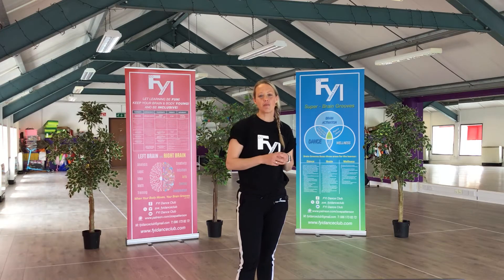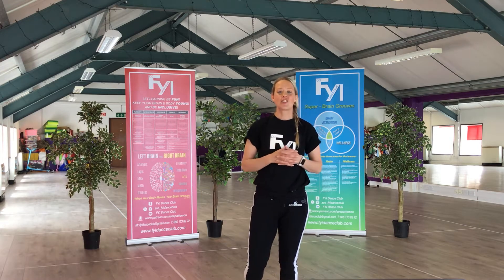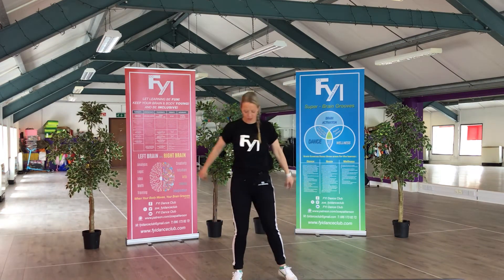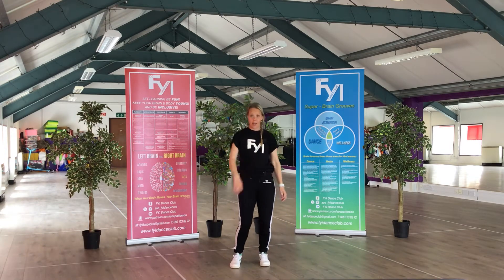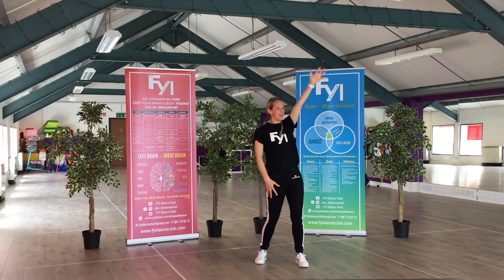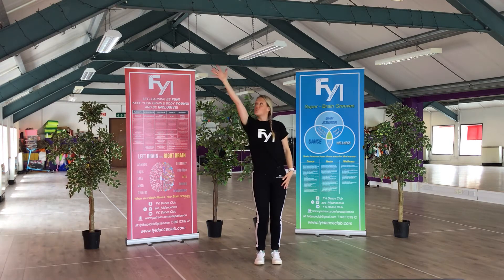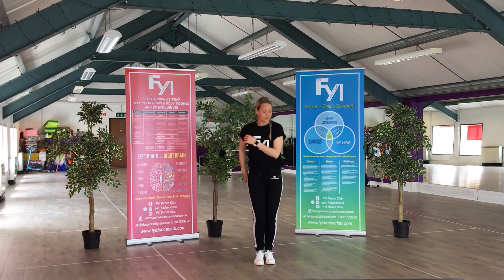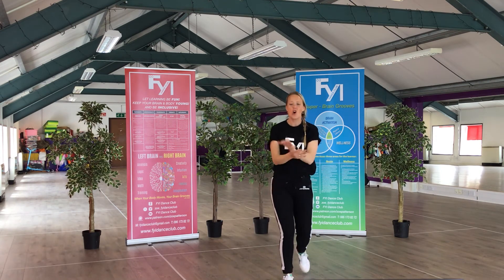3 Minute Midday Moves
Recording this a little early as im heading outdoors to teach today!!